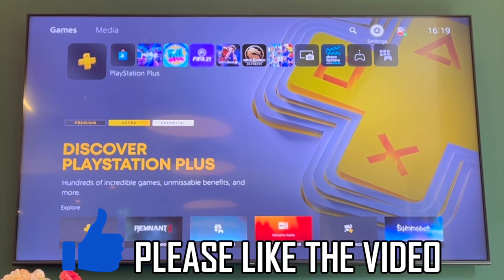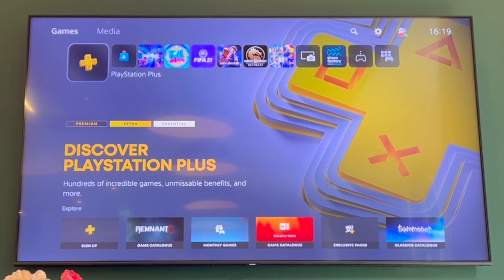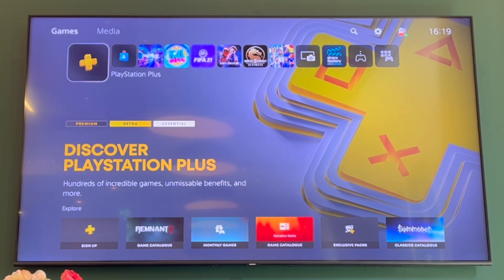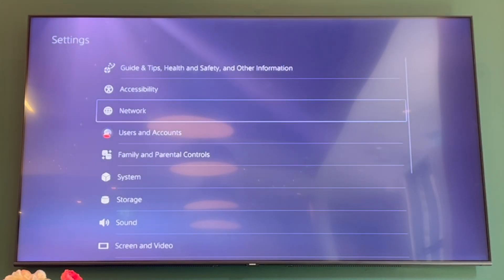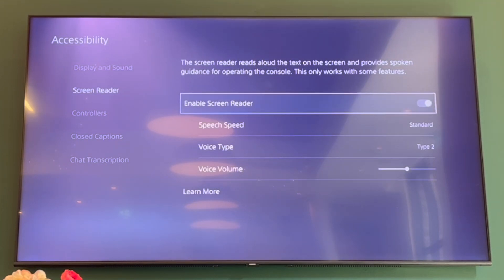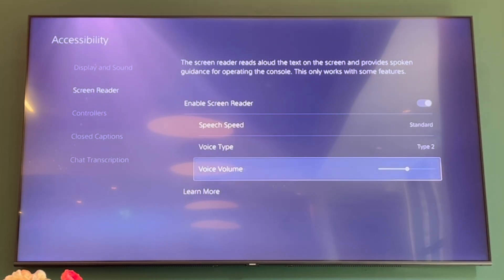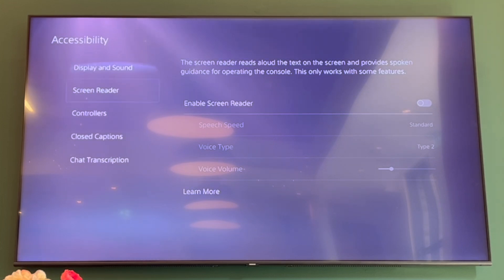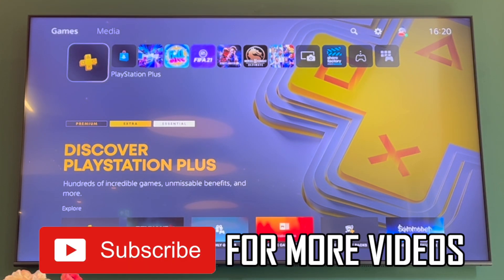How to Turn Off Screen Reader on PS5 (NEW Playstation 5 Update in 2024)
How to Turn Off Screen Reader on PS5 (NEW Playstation 5 Update in 2024). Step by step instructions of how to turn off screen reader on playstation 5. You can also enable and turn on screen read in your ps5 console with new update in 2024.